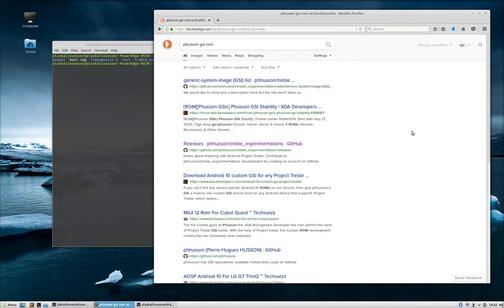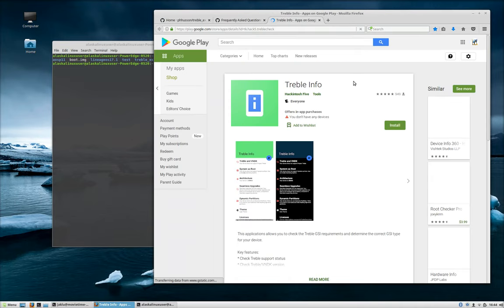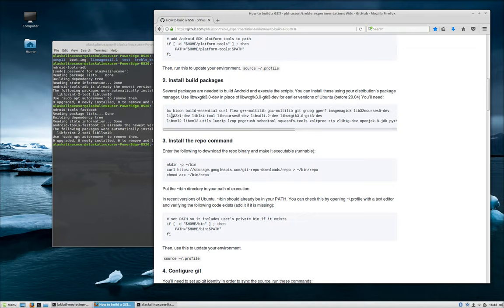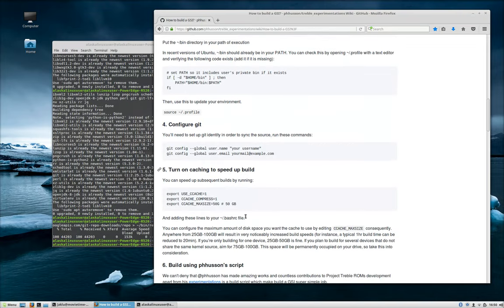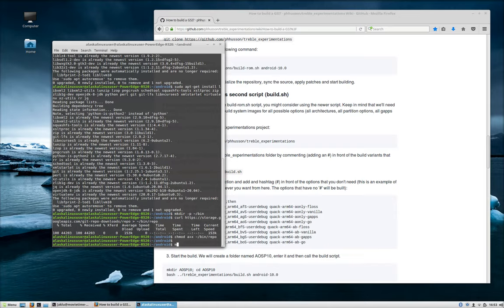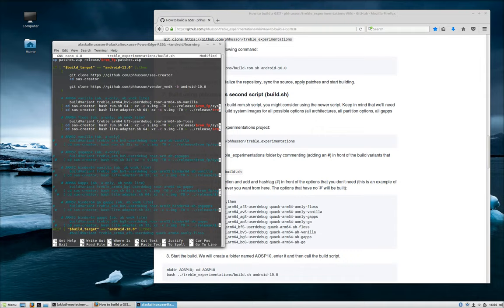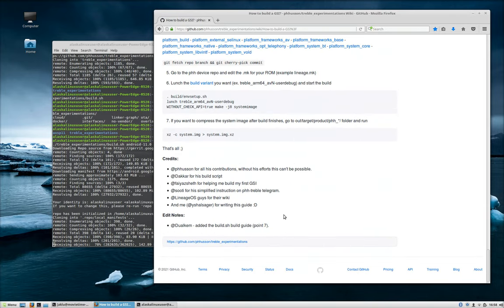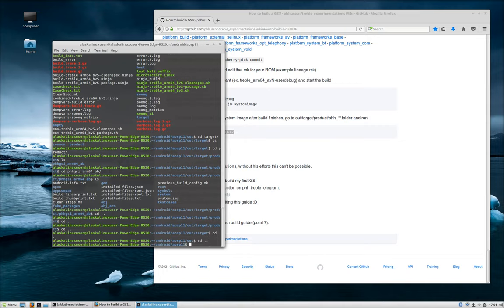Compile a GSI ROM: How do we build GSI's?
How do we build GSI's?
Today we are taking a quick look at building GSI's using Phusson's scripts.